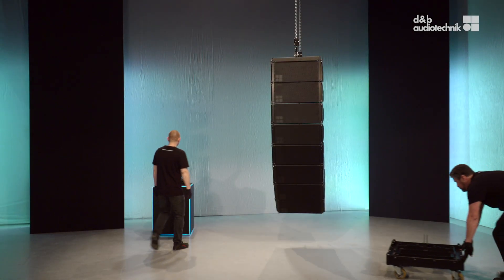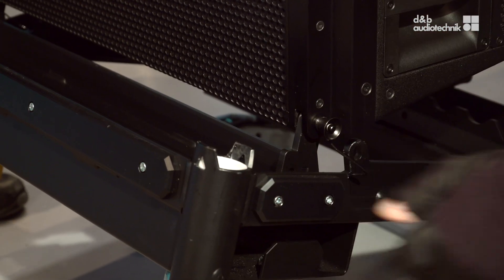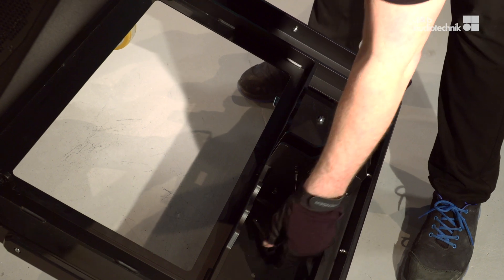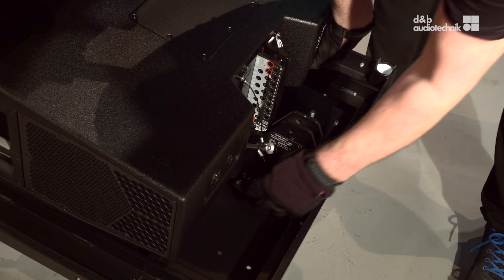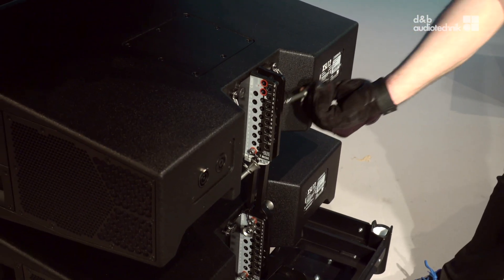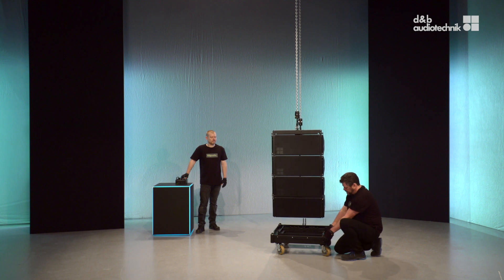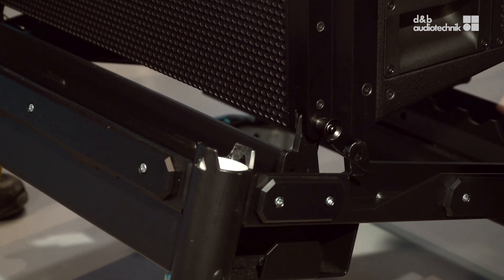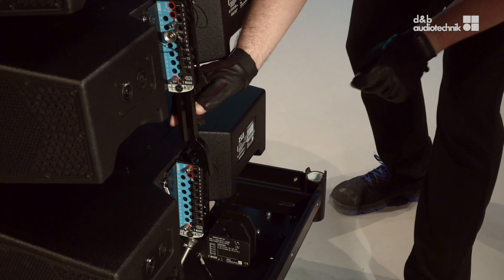SL-Series tutorial. XSL 5. Tension mode de-rigging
This video will be explaining the quickest and the safest
method of de-rigging XSL-Top loudspeakers in tension mode.
All the d&b mounting/rigging mechanical accessories adhere to the BGV C1 safety standard. The rigging process is a part of the d&b System reality.

All relevant information can be found in the respective rigging manual, available